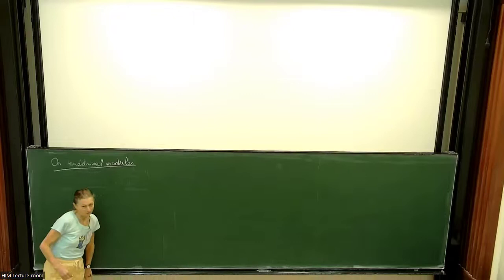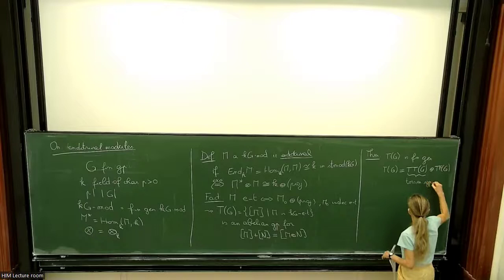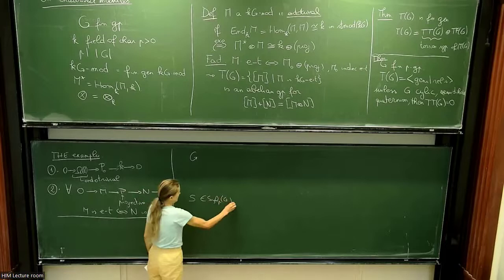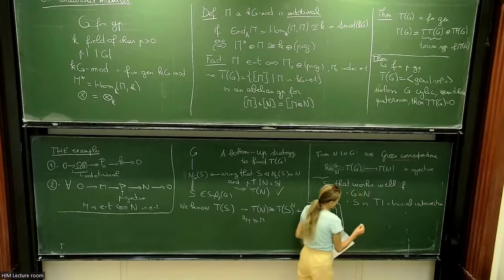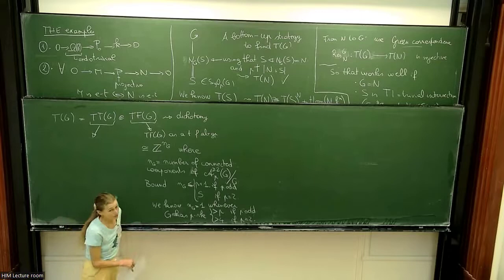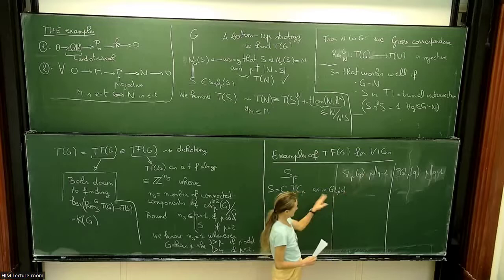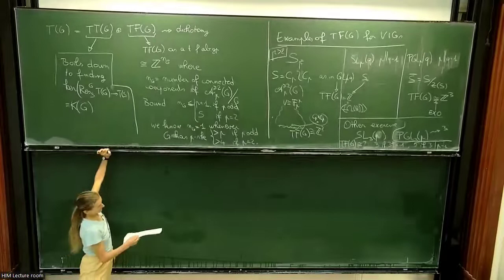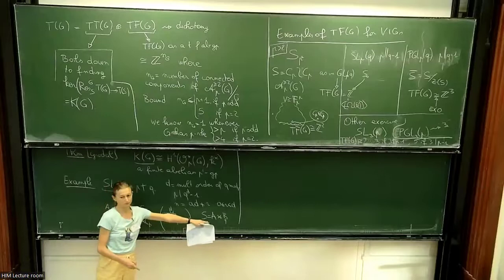Nadia Mazza: On endotrivial modules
Abstract: Let G be a finite group and k a field of positive characteristic p diving the order of G. An endotrivial kG-module is a finitely generated kG-module which is "invertible" in some suitable sense. Since the late 70s, these modules have been intensely studied in modular representation theory. In this talk, we briefly review the background, before presenting some results (joint with Carlson, Grodal and Nakano) about endotrivial modules for some "very important" finite groups.